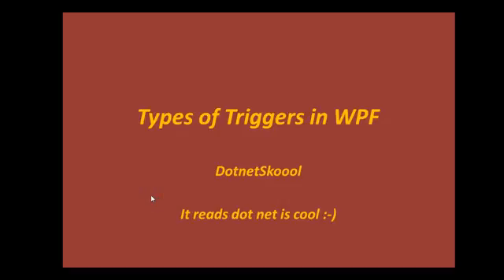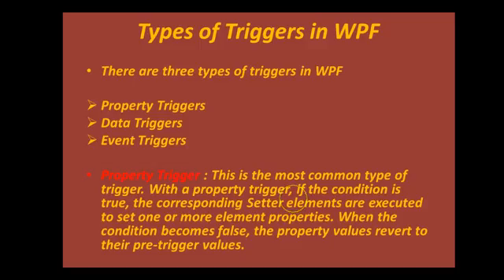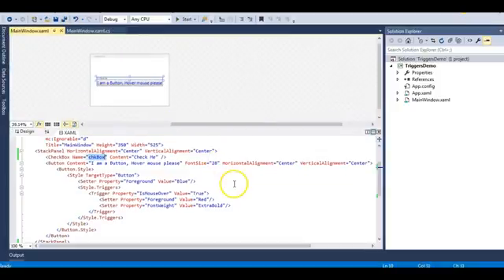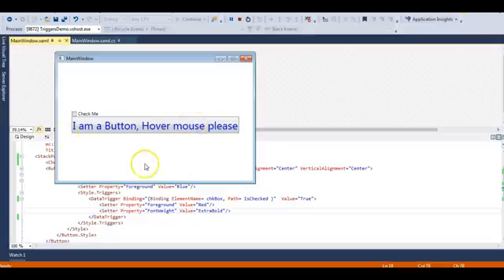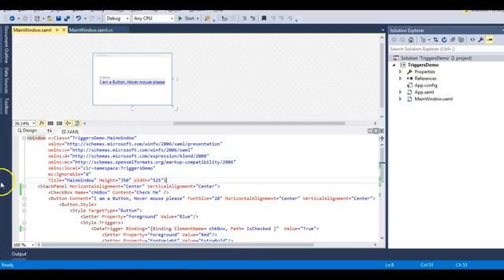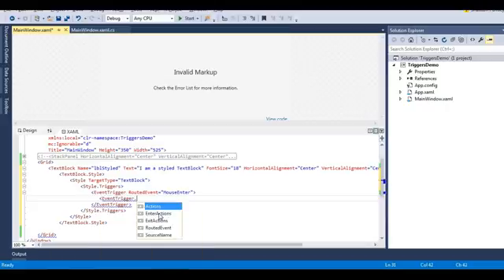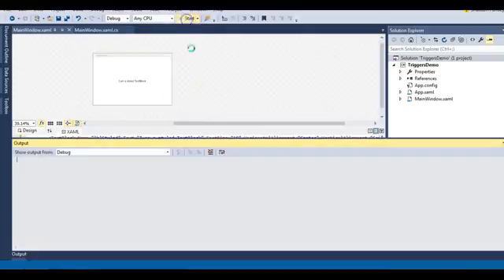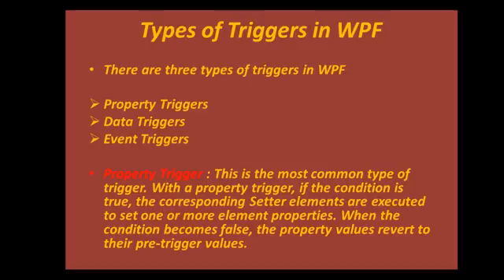Types of Triggers in WPF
Hi Guys, Now that you understand what are triggers, it is time to learn the three types of triggers that WPF provides us to work. I hope you enjoy learning the concept.